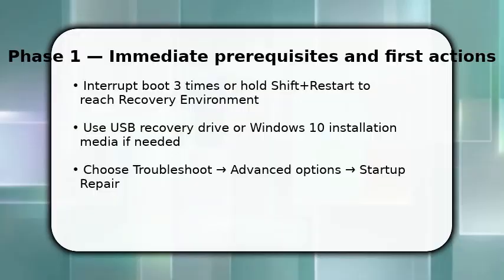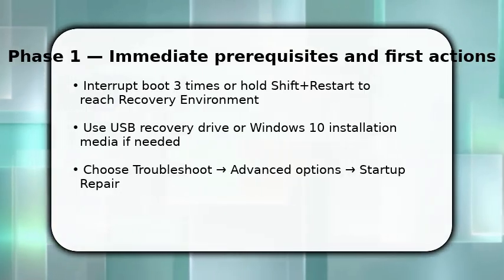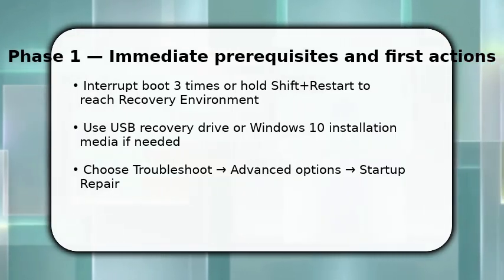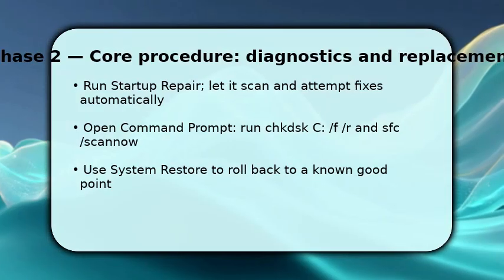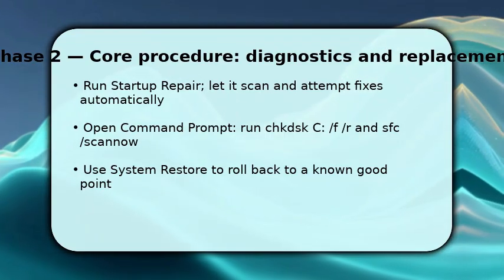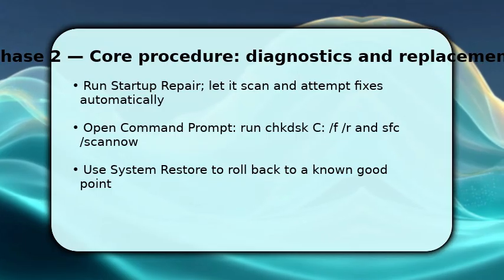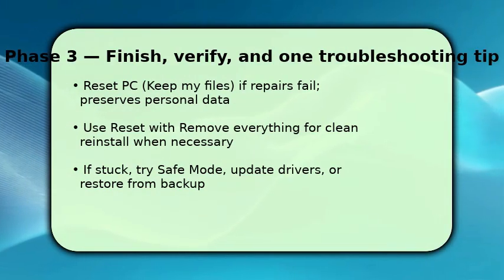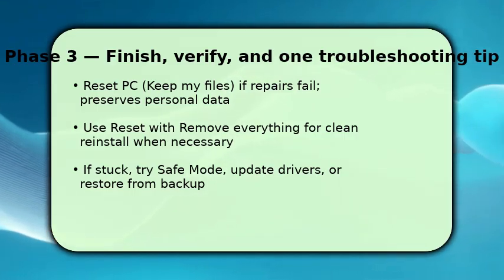How to Fix Computer Windows 10 Error Recovery (easy Method)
How to Fix Computer Windows 10 Error Recovery (easy Method) | 🔒 Surfshark VPN Deal — Stay private and secure. $1.99/mo + 3 Months Free ▸

Learn how to troubleshoot and fix the common Windows 1thy error recovery issue with an easy method. This step-by-step guide will walk you through simple solutions, including restarting services, running system checks, and using built-in tools like 'System Restore' or 'Startup Repair'. No need for professional help when this quick fix can save your day!

Windows Error Recovery Fix Easy Method, Troubleshoot Windows 10 error recovery, Restart Services Solution Guide, Run System Check on Windows 10, Use Startup Repair Tool for Windows,